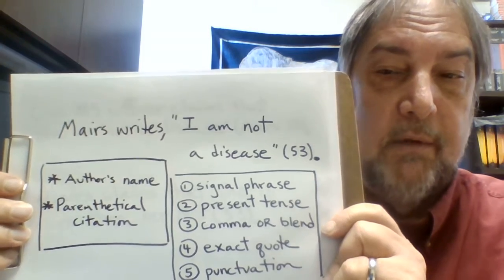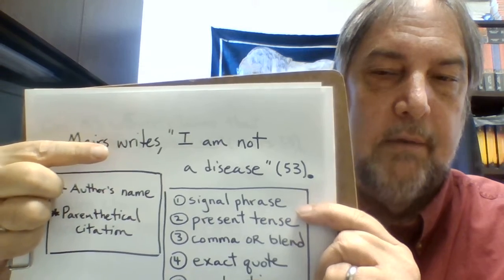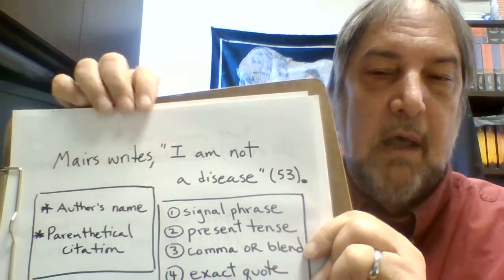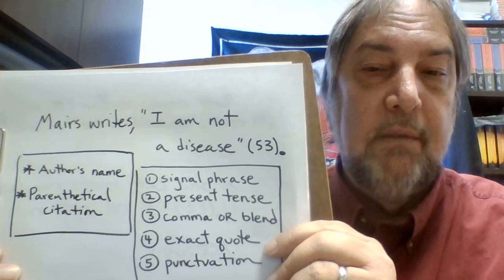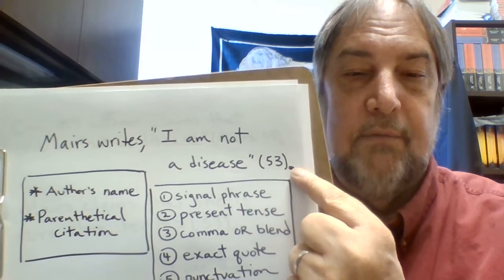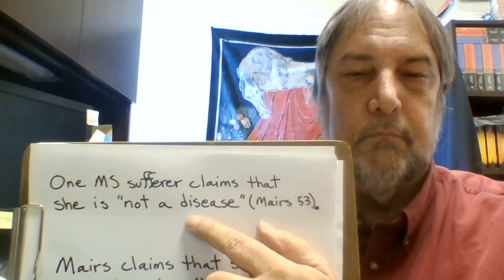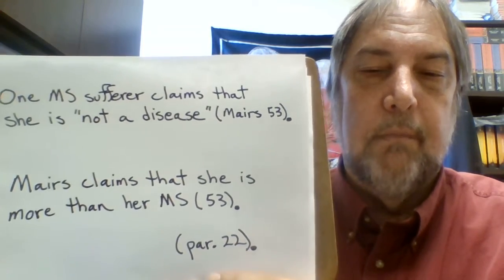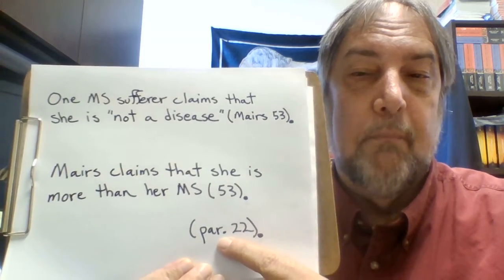Citations Talk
In this video, I instruct students in the basics of using MLA-style, parenthetical citations.